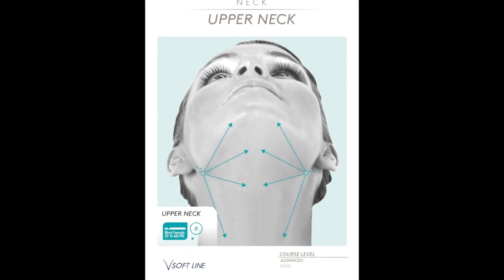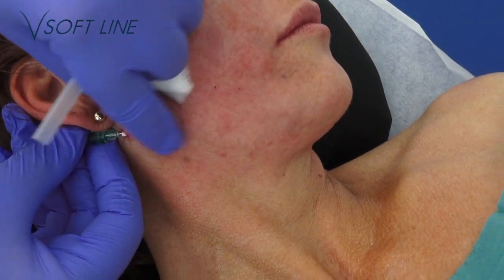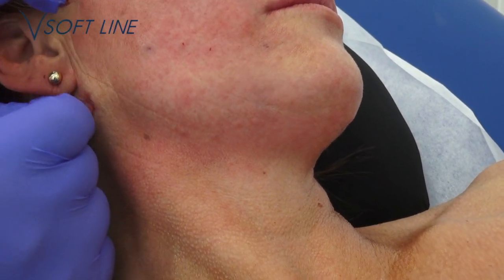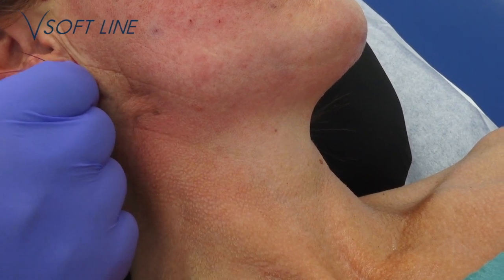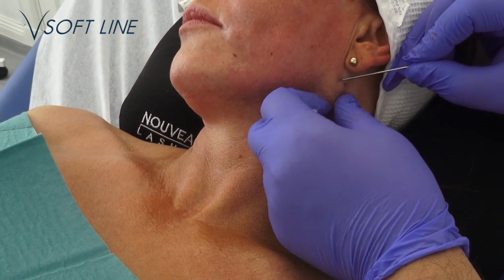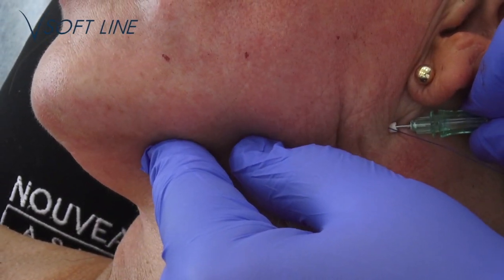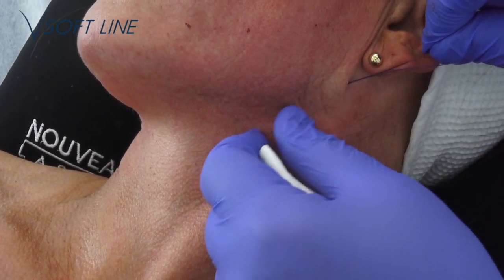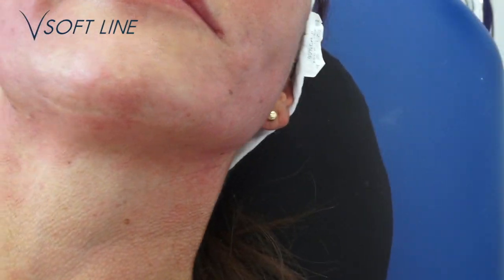Neck by V SoftLine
Tutorial in PDO-thread treatment for neck.